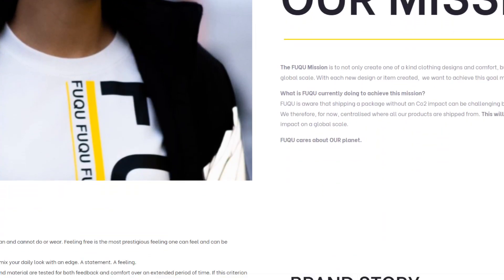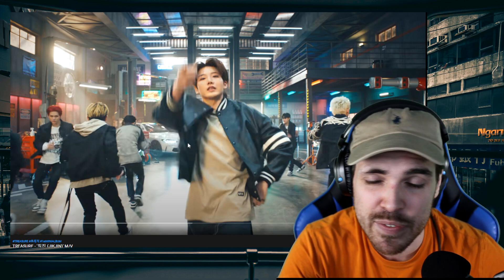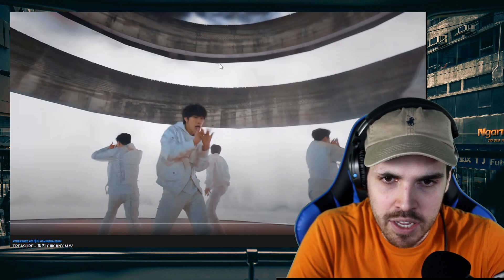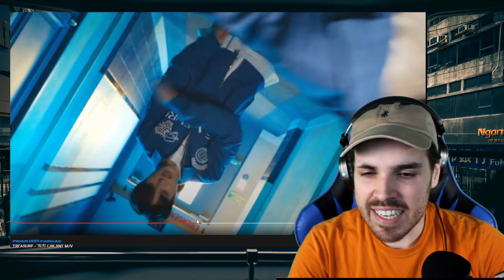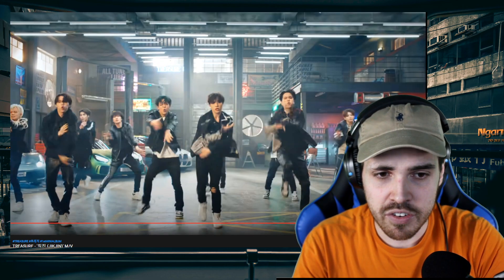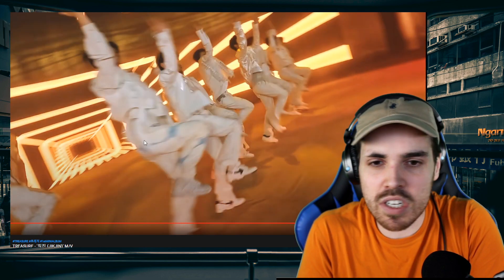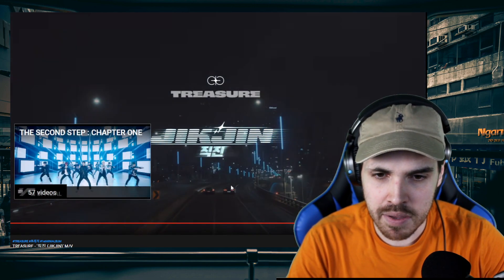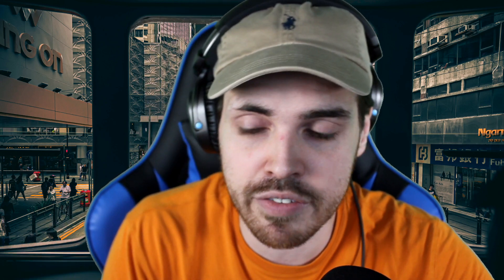TREASURE - '직진 (JIKJIN)' MV | HONEST Videographer Reaction